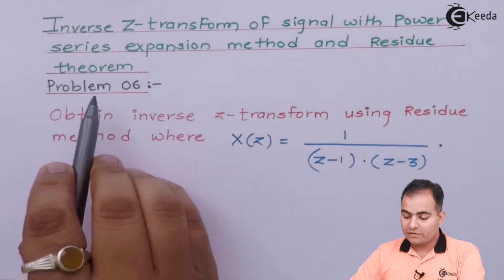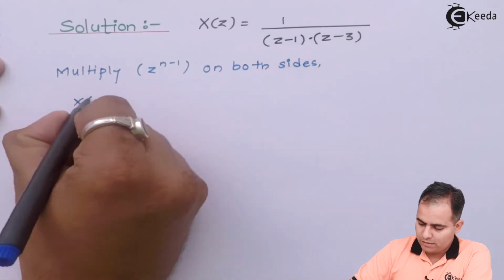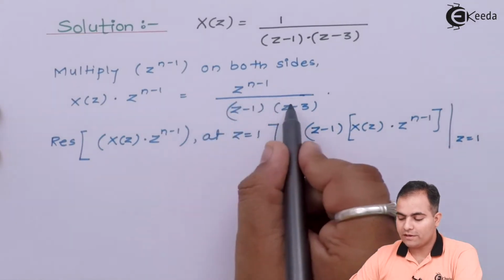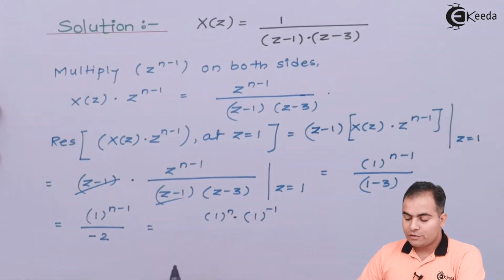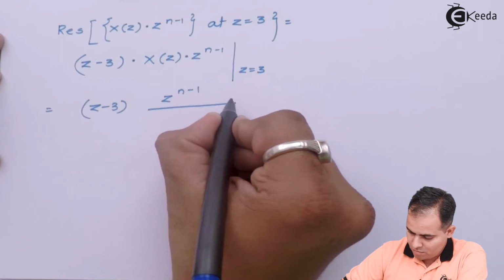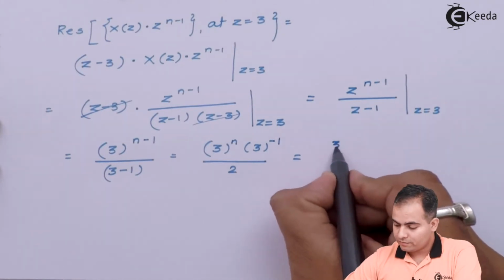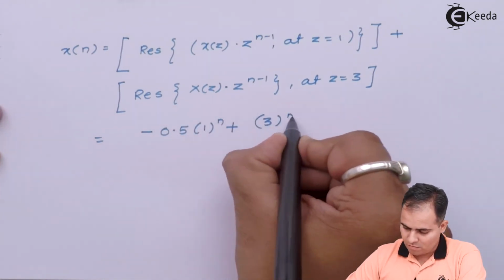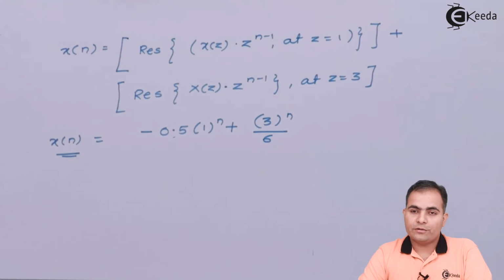Inverse Z-Transform of Signal Using Power Series Expansion Method and Residue Theorem Problem 06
Unlock the secrets of the Inverse Z-Transform in Signal Processing! Dive into Problem 06, exploring the Power Series Expansion Method and Residue Theorem. This tutorial delves deep into unraveling the complexities of signal analysis, offering step-by-step guidance. Understand the application of these methods in solving real-world problems, particularly in signal processing. Join us for an insightful journey through this fundamental technique, decoding its relevance and practical implementation. Enhance your grasp of signal analysis as we break down the intricacies of Inverse Z-Transform in this comprehensive tutorial.

Happy Learning.